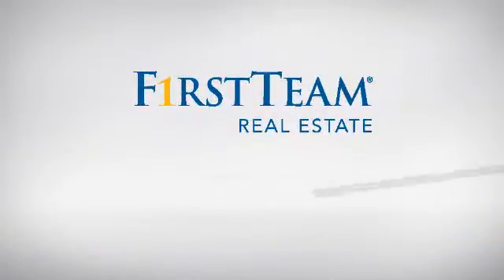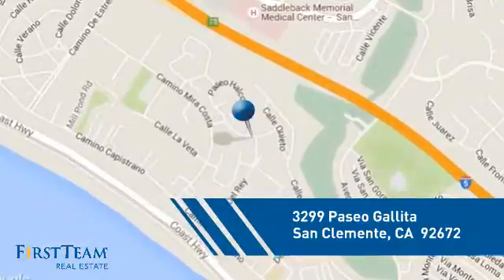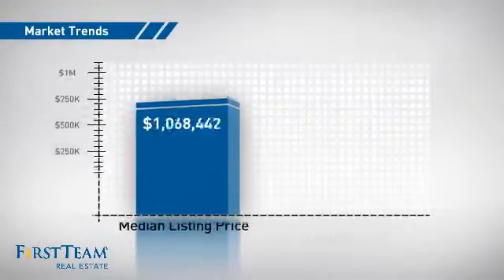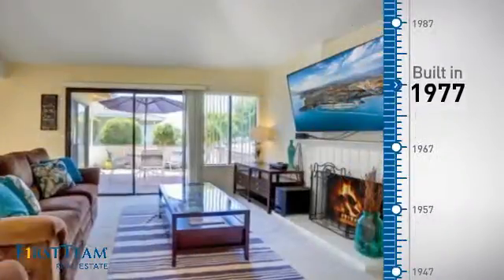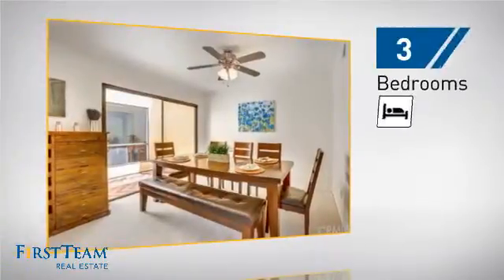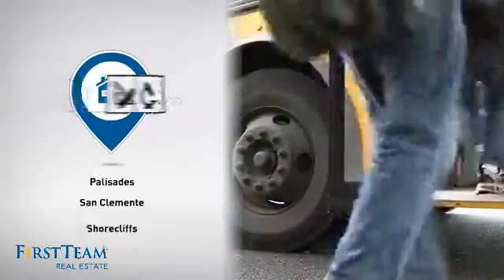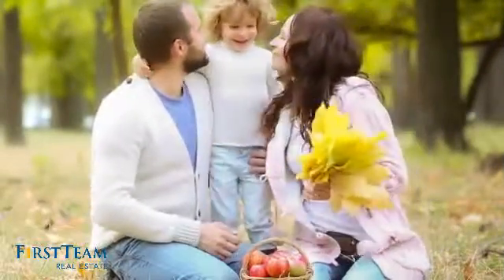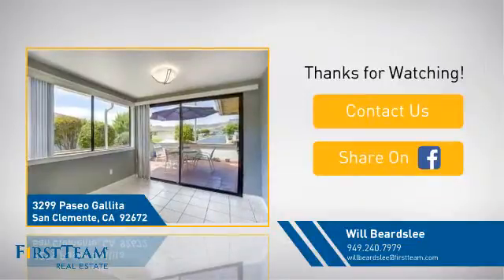3299 Paseo Gallita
!!!Single Story Home with Gorgeous Upgrades!!! Your first impression as you enter through the beautiful double doors is the abundance of natural light. In the living room, the vaulted ceilings add to the open and bright feeling of this home. The kitchen features granite counter tops, stainless steel appliances, ceramic tile floors, and white cabinets. On summer evenings enjoy outdoor dining and entertaining on your patio with a nice peek view of the hills.  The generous master bedroom is move-in ready with recessed lighting, and newer white carpet. In addition, the master bathroom has been completely remodeled with quartz counter tops, dual sinks, and tile floors. Doing laundry is less of a chore in this remodeled laundry room with ample storage in the cabinets, counter space for folding, and sink extra dirty clothes. This corner lot single story home is ideally located in Seascape Village with ample guest parking and close proximity to the community pool and tennis courts. This home offers the best of the Southern California lifestyle with its world class beaches, golf courses, restaurants and resorts.